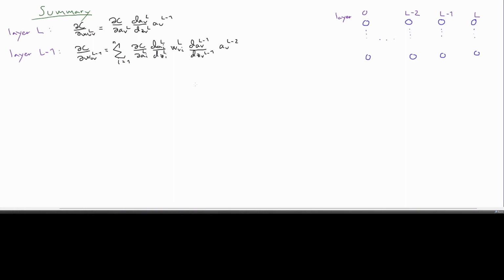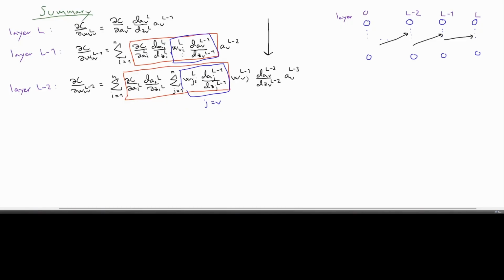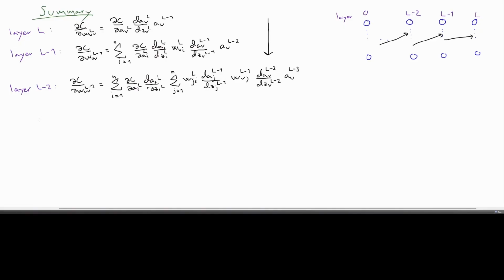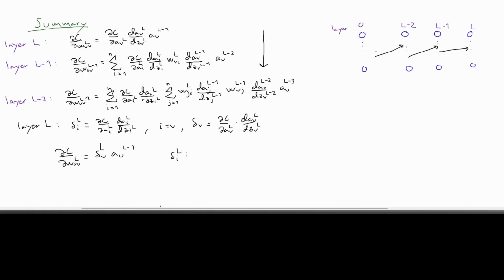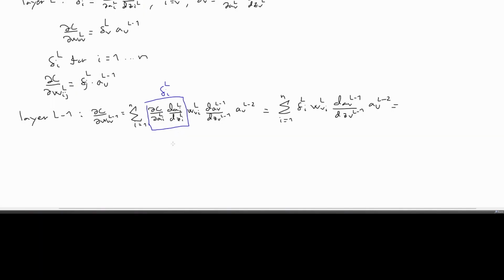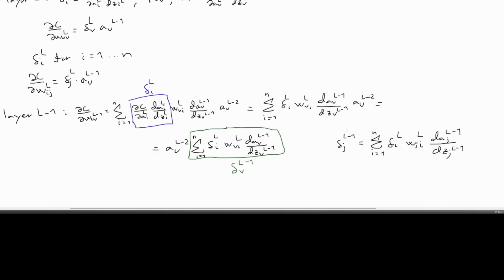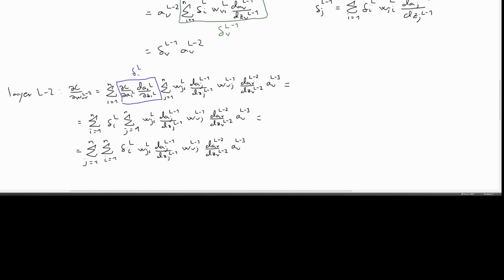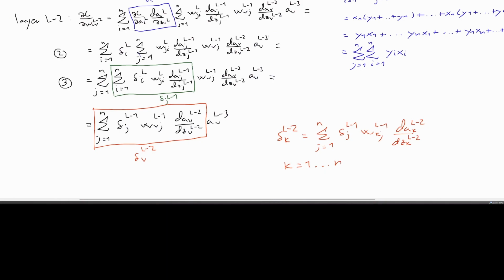Backpropagation | Step-by-step derivation | Differentiating the cost function wrt weights part 5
In the intro to the video series it was stated that backpropagation allows for faster and more efficient computations of the cost function derivatives. Here we introduce so called "delta terms" which make up the key ingredient behind this efficiency. At a given layer l, the delta terms allow use to reuse computations from layer l+1 when computing derivatives for weights incident to layer l.

As you move backwards along the layers, starting from the output layer, and examine the structure of the weight derivative expressions the delta terms naturally emerge in a specific pattern.

At 6:18 there's a random derivative equation showing the partial derivative of C wrt to some weight between neuron i and neuron j (in layer L). Those were just some notes that should've been removed from the screen so just ignore it. The activation term also need to have a neuron index of i and not u.